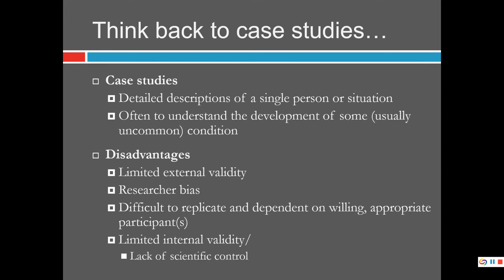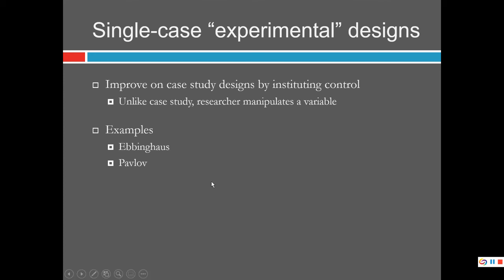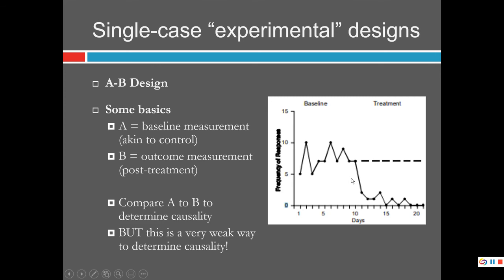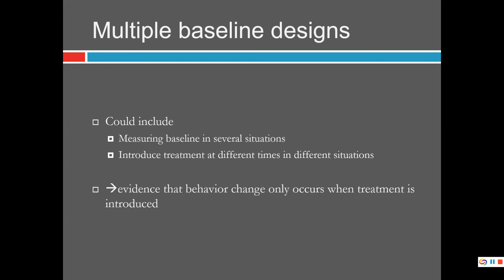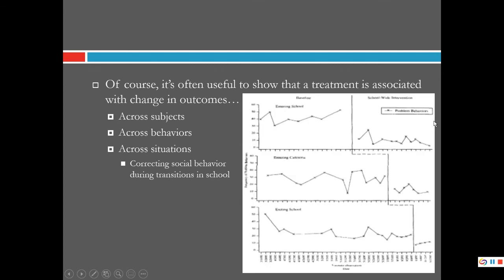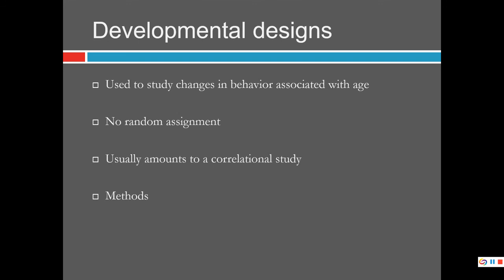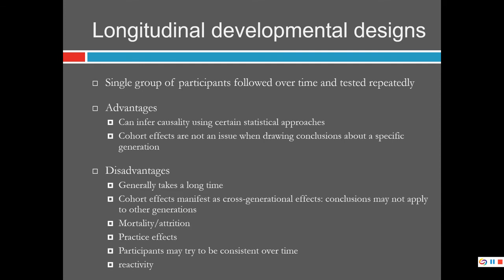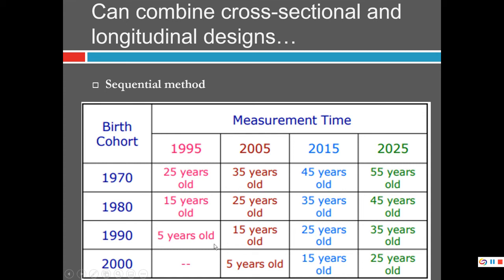(3130) Single Case Studies & Developmental Designs